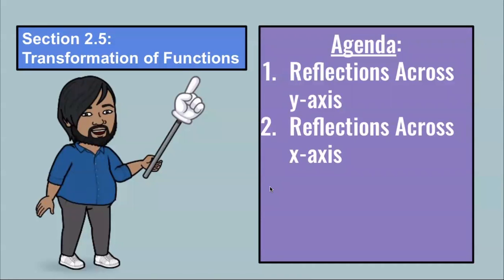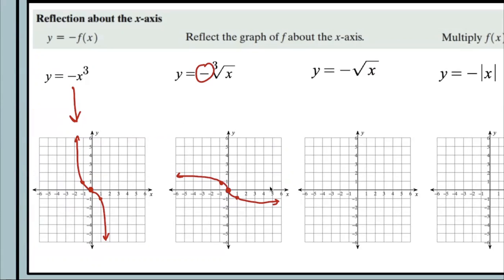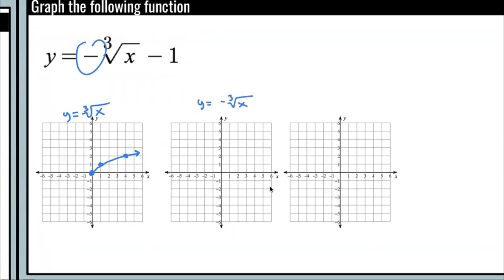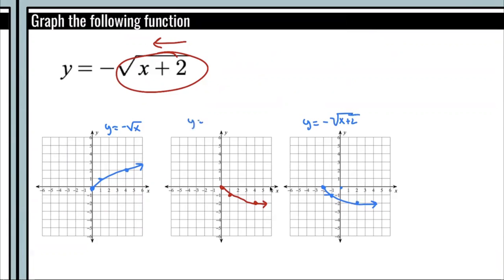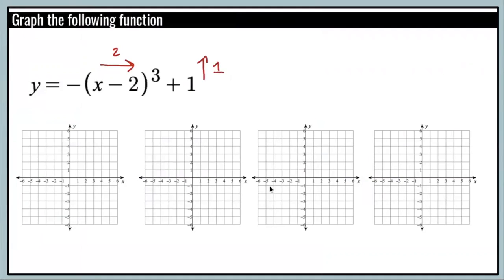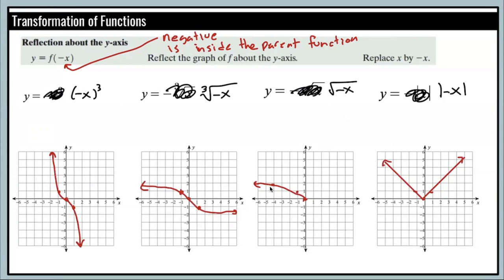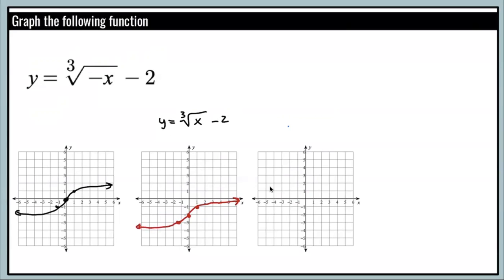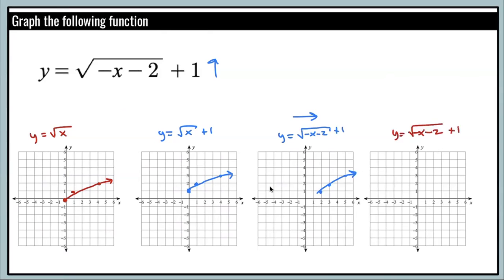Graphing Functions Using Transformations: Reflections